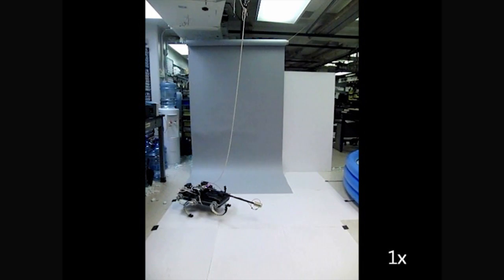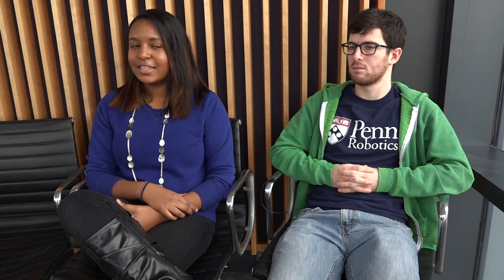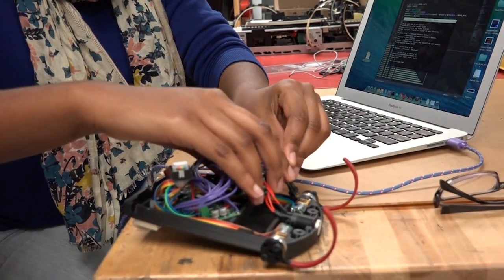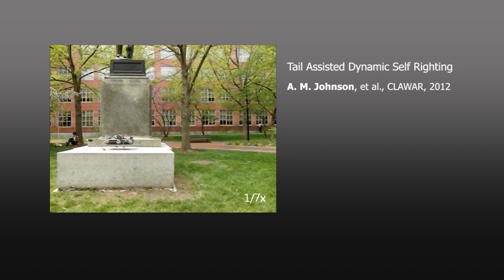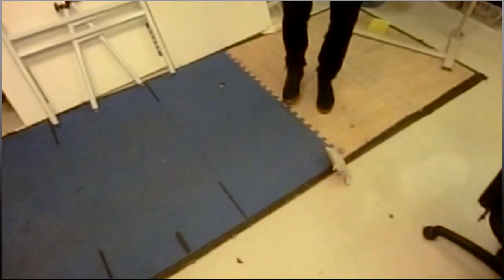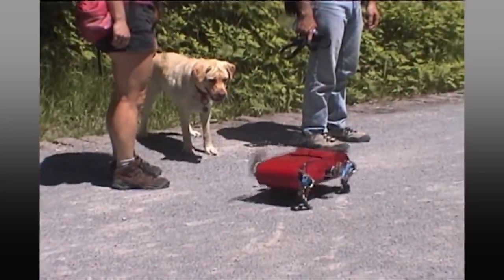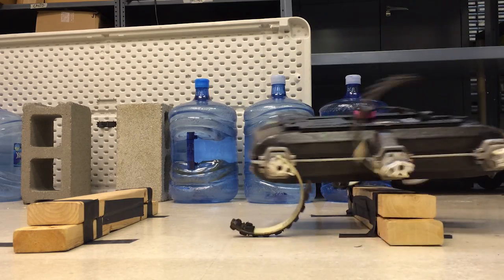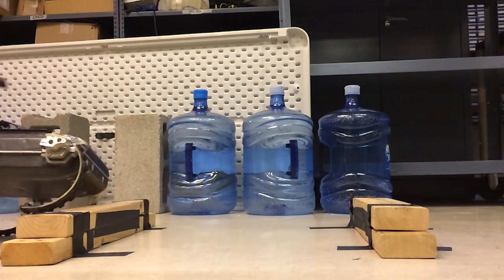What Happens in Kod*lab?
Undergraduates working in Kod*lab are important to the lab’s success in building robots and advancing research. The students' experiences have often led to undergraduate-authored refereed publications and exciting careers in robotics. Kod*lab’s recent undergraduate research assistants, Shafag Idris ’15, Electrical and Systems Engineering, and Justin Starr ’15, Mechanical Engineering and Applied Mechanics, share their experiences and insight while working in Kod*lab and post-graduation plans.